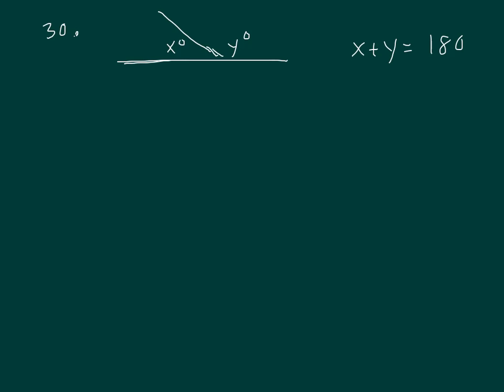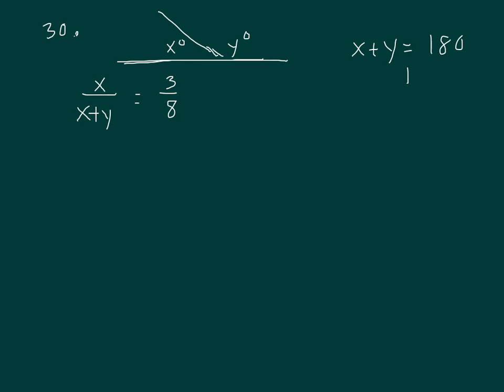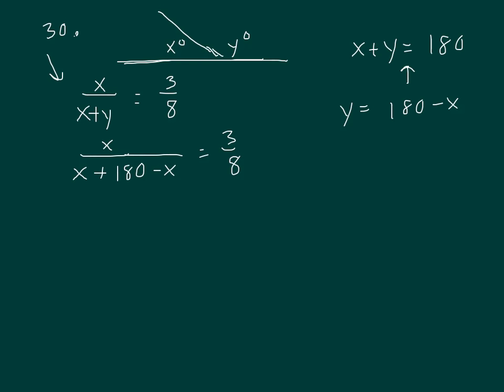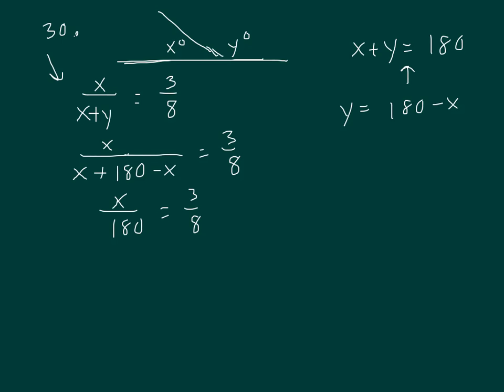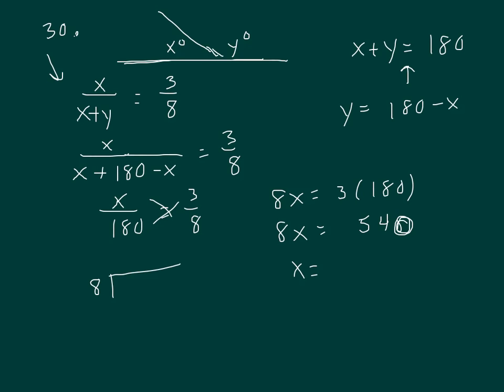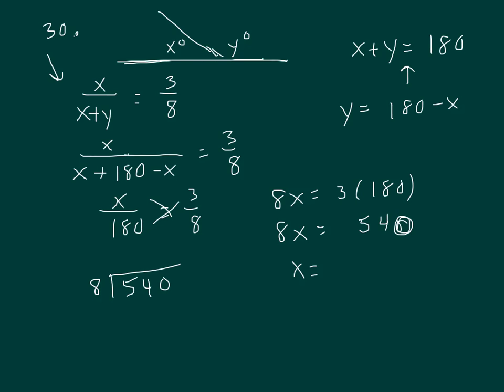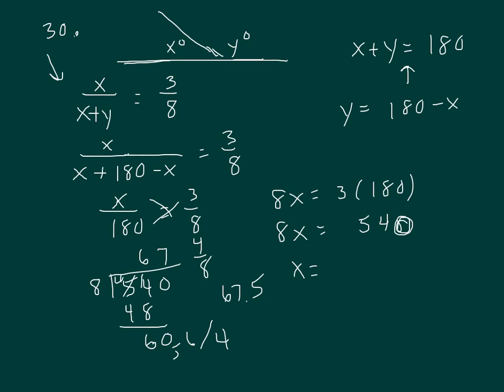Green 2nd #30 P.S.